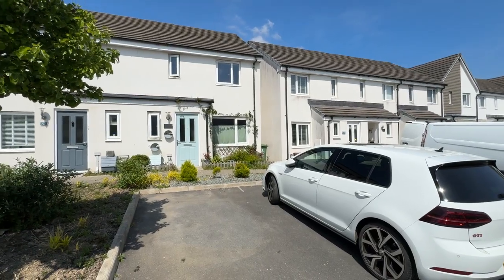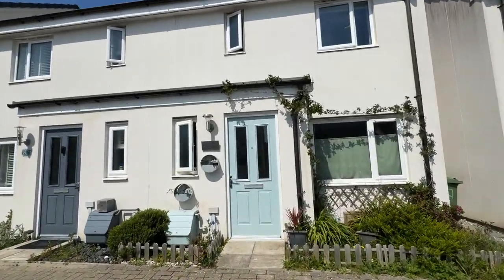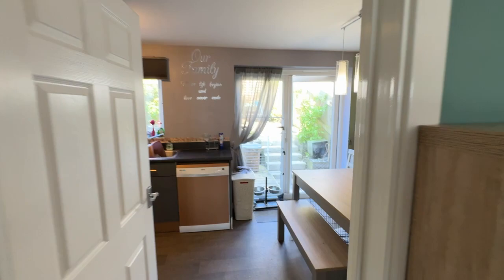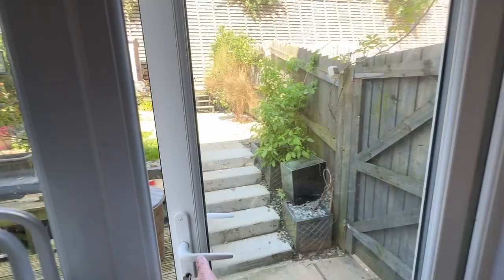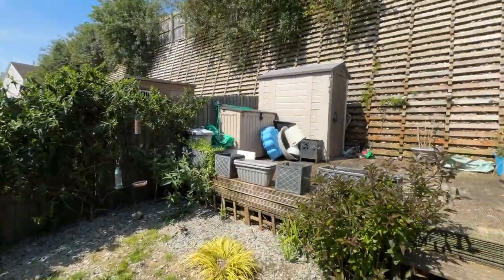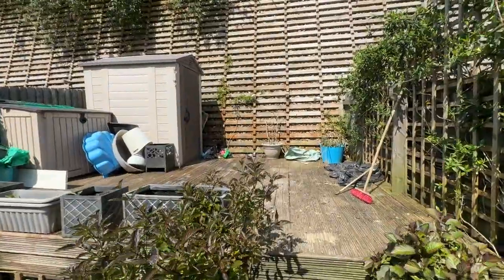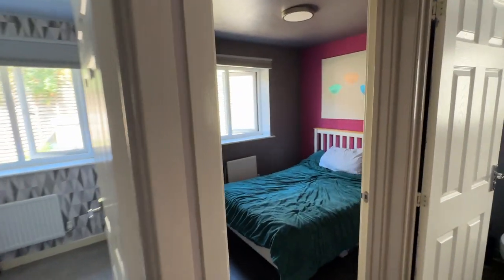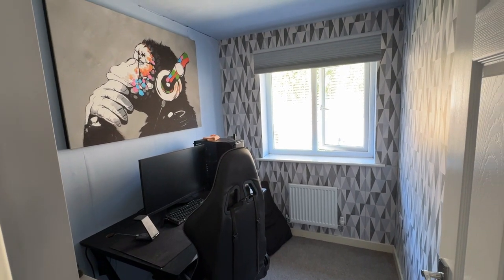Video Tour - Three Bedroom Property for Sale in Derriford, Plymouth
This semi-detached house was built in 2018 and is located within this popular development, close to Derriford Hospital. Standing on a plot that includes a double drive, a small frontage and a tiered rear garden with a deck and pergola.  The property suits the "family market", first-time buyers and "buy-to-let" purchasers. Comprising of: Entrance Hall, W.C. Living Room, Fitted Kitchen/diner, Master Bedroom, En-Suite Shower Room, Two Further Bedrooms, Family Bathroom. The fitted kitchen incorporates a fitted oven & hob, whilst the house boasts GCH and PVCu double glazing. There will be no onward chain.